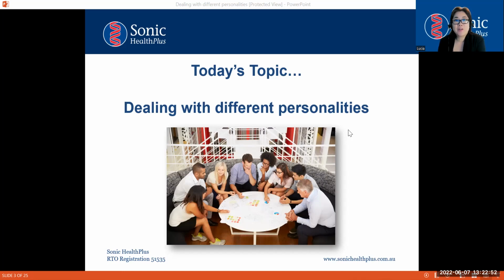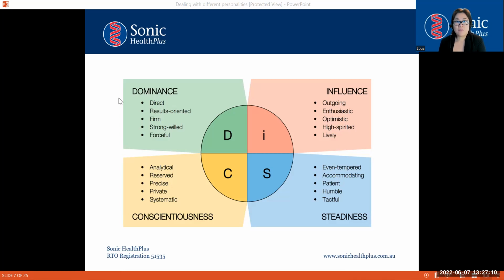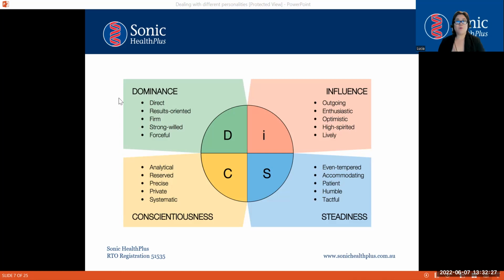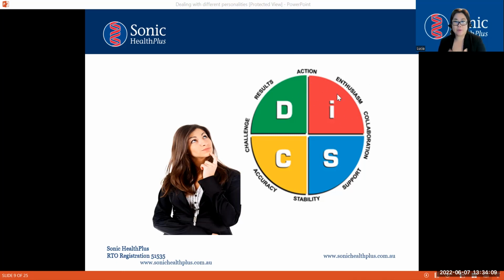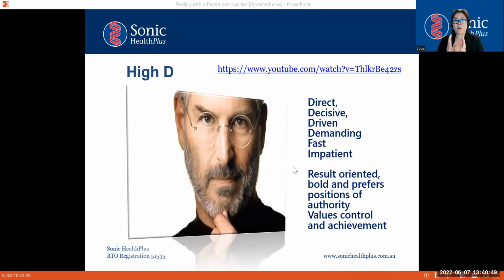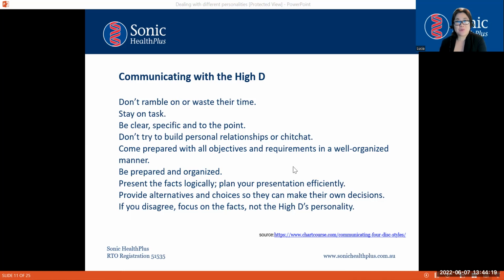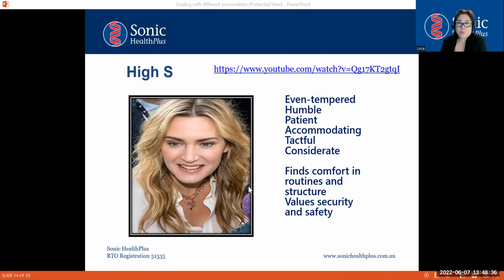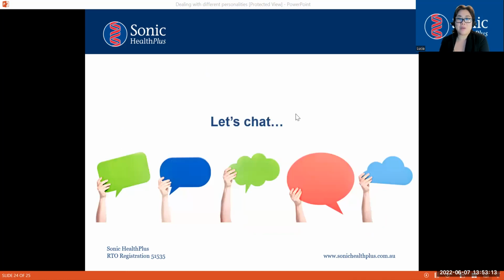Cluster 1 Communicating with Influence Part 1 - Dealing with Different Personalities